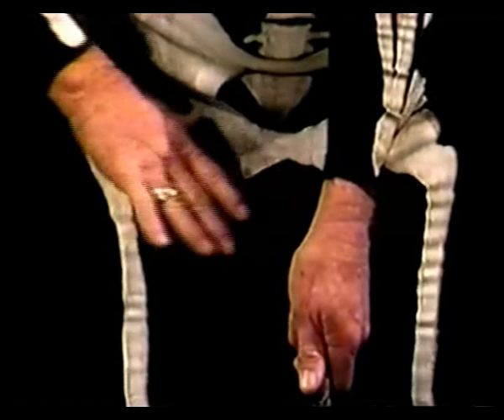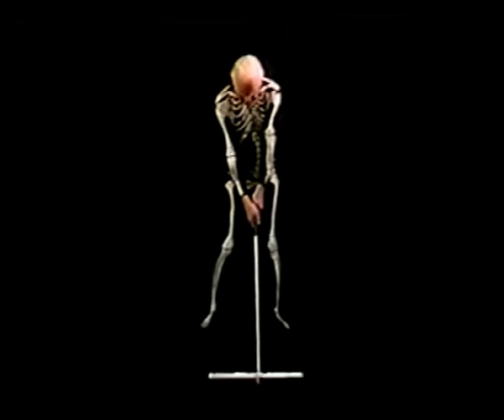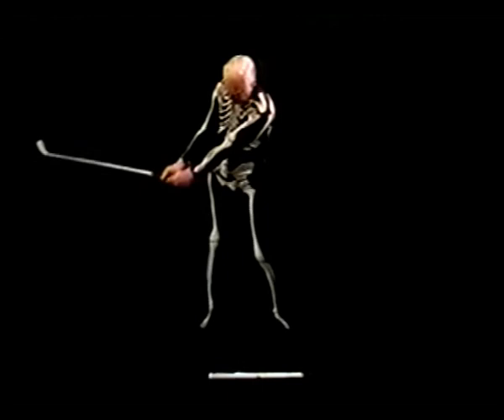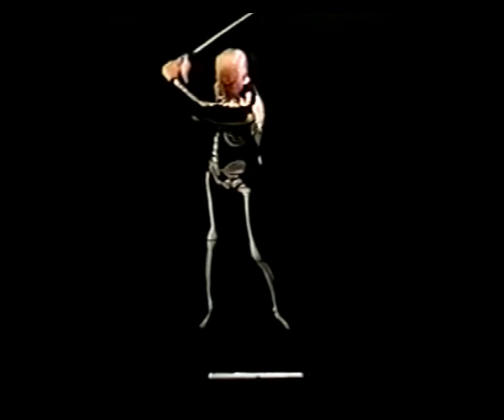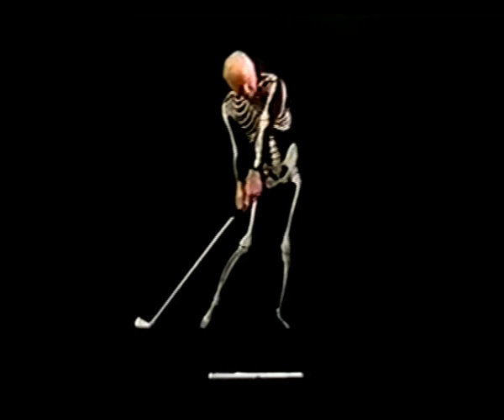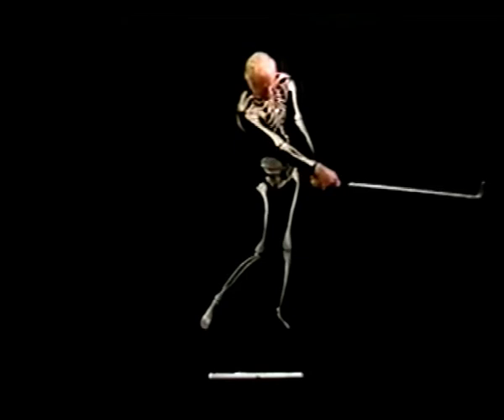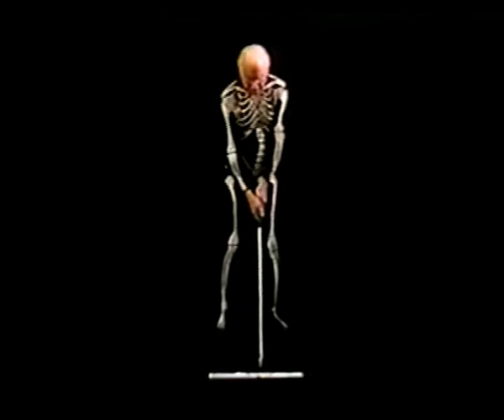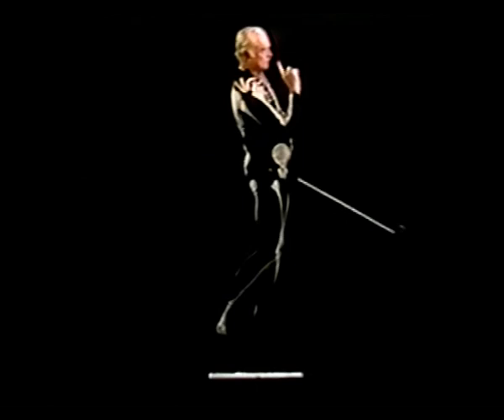Mike Austin Golf – So schwingen die Topspieler